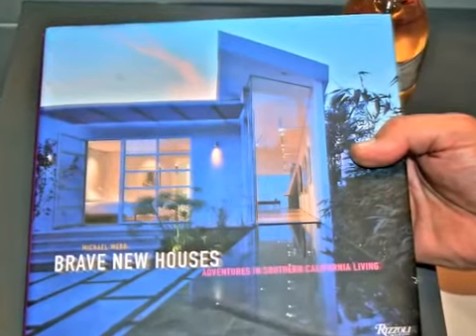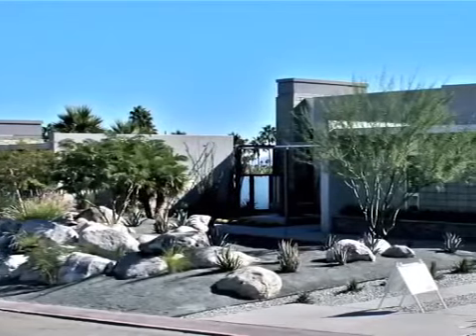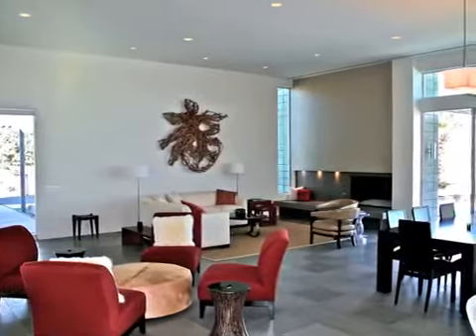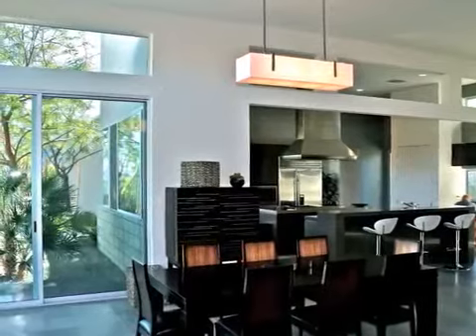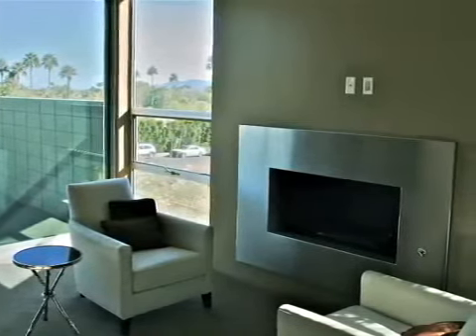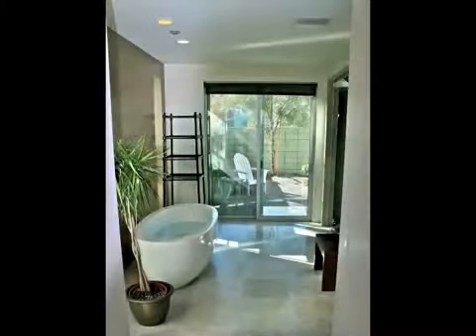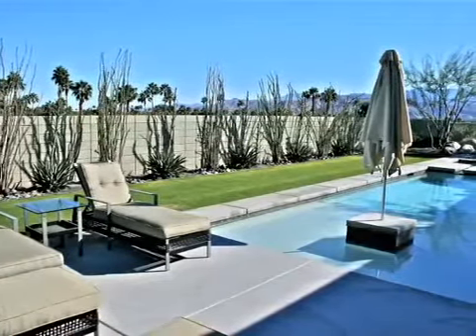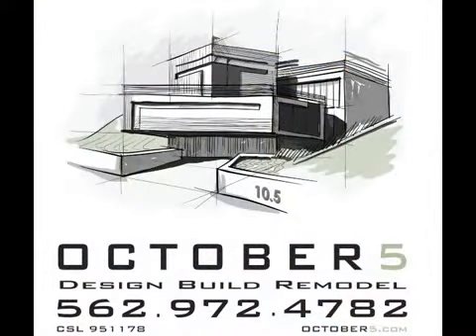October 5 Fine Home Builders - Home Remodel Palm Springs, CA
Custom home design and construction using Design Build construction process in Palm Springs, CA by October 5. October 5 is a Design Build Construction and Architectural Design company based in Long Beach, CA.